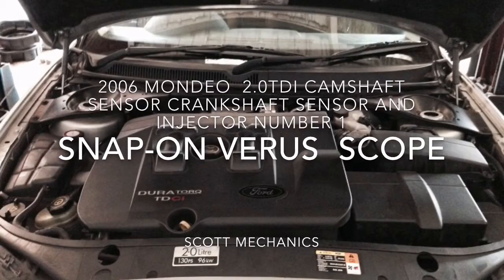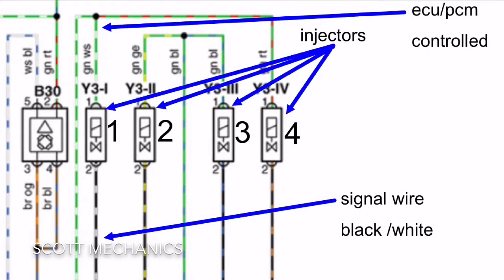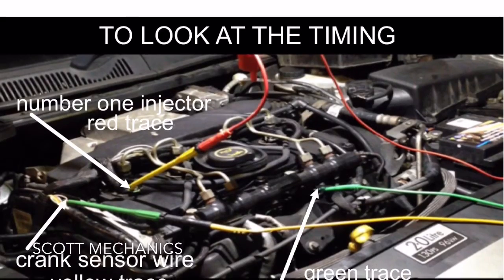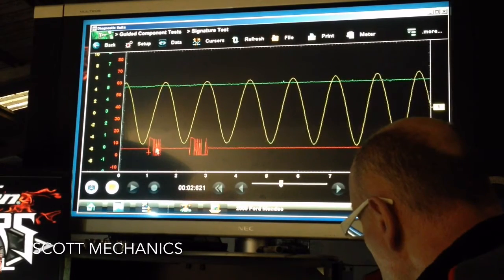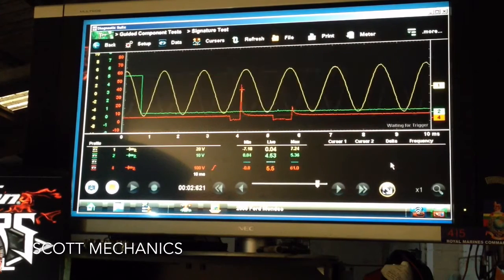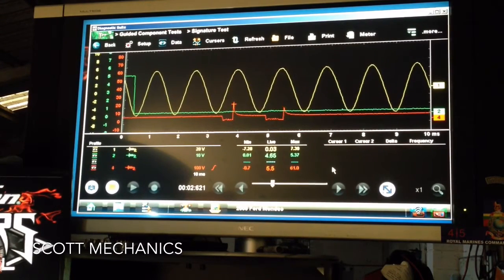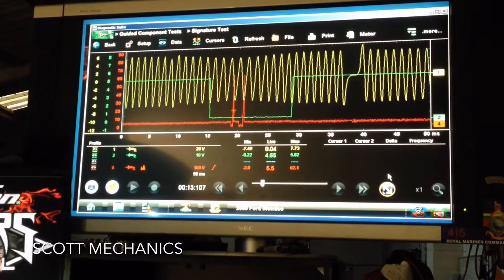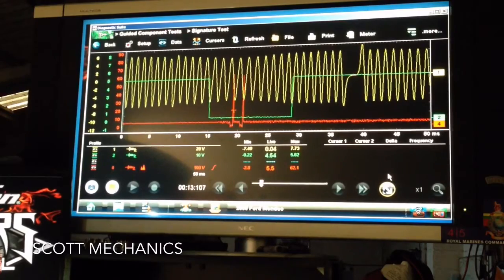Diesel injectors Snap on scan tool verus cam crank injector timing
Timing on 2006 2.0 TDI MONDEO a good unit
On snap on verus scope by scott mechanics